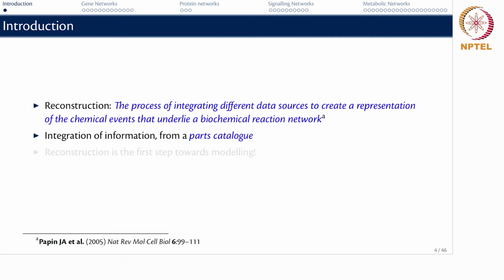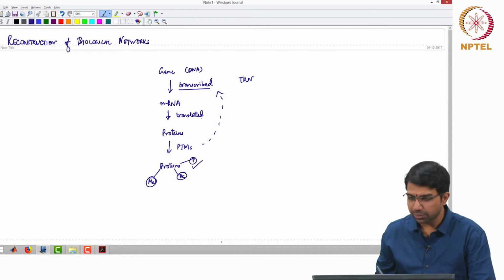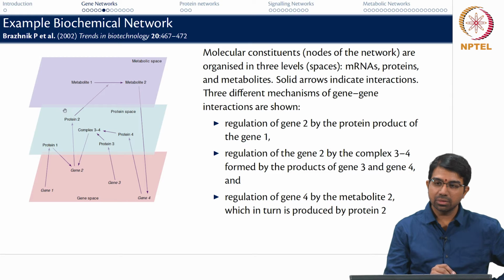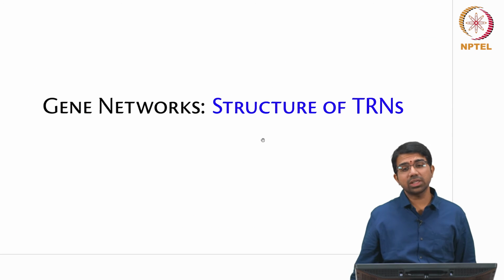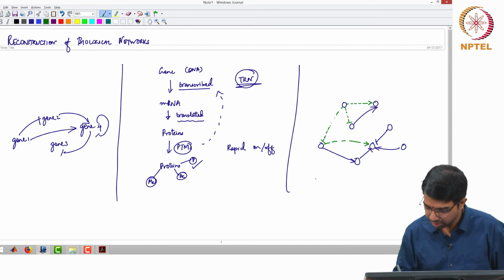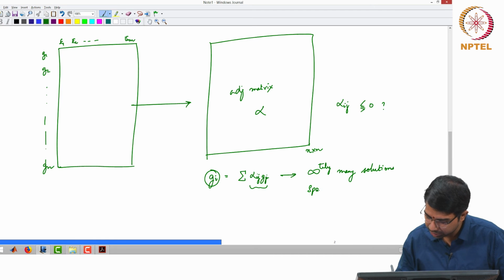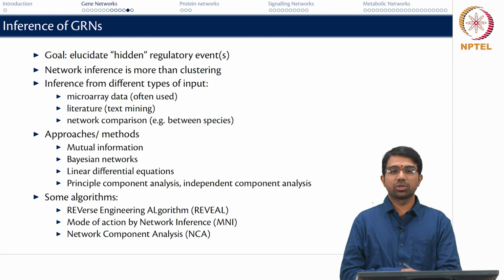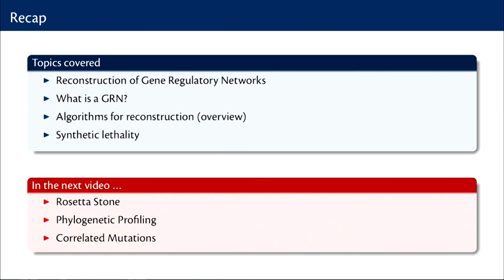#31 Reconstruction of Gene Regulatory Networks | Computational Systems Biology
This lecture introduces the concept of reconstructing biological networks, focusing on protein networks and gene regulatory networks. It discusses different algorithms and data sources used for network reconstruction and explores the concept of synthetic lethality.